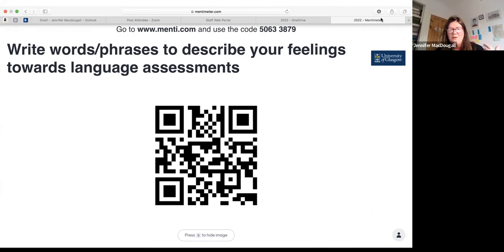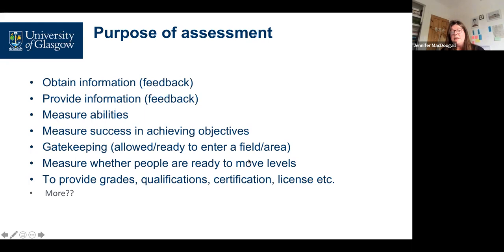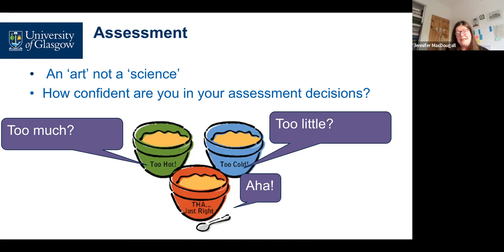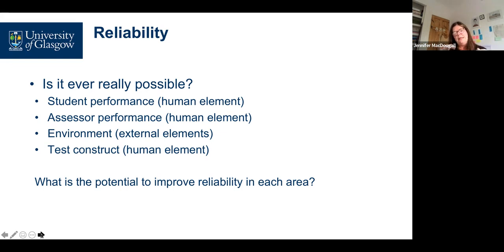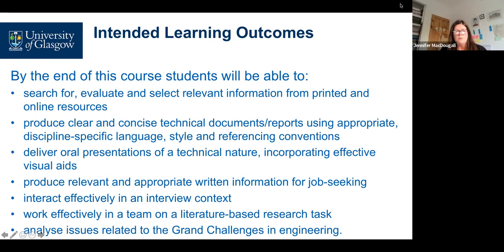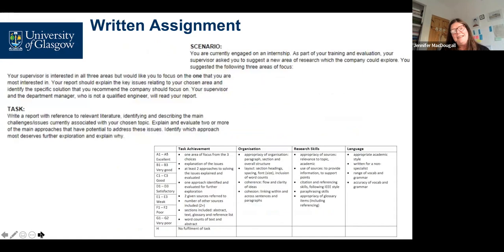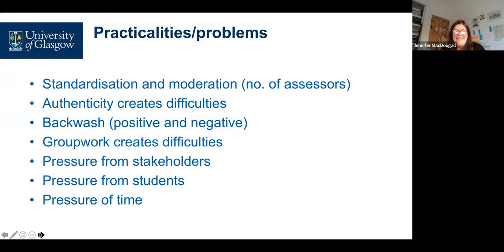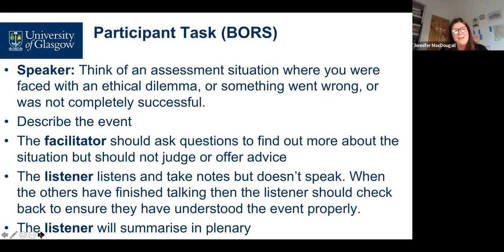ONLINE FORUM - Assessing Language: Can we ever get it right? - Jen MacDougall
Assessing Language: Can we ever get it right?
Jen MacDougall, University of Glasgow

In this online forum, I’ll explore aspects of assessment from theoretical and practical perspectives. I’ll consider the ‘what, why and how’ of creating and administering assessments. Drawing on my own experience in a range of contexts, I’ll talk about some of the challenges I believe there are in trying to make assessment work for all those who have a stake in the process and the results.

I’ll consider whether we can create assessments that are relevant and meaningful by embedding the test construct in an authentic learning process. I’ll provide examples, using a course I have recently designed called English Communication and Engineering Career Skills as a main focus. This course aims to address the needs of engineering students and assesses students across 3 main areas, namely employability, academic writing and presentation skills. I’ll highlight the successes and challenges of designing and implementing these assessments.

I hope to problematise the nature of assessment and consider its lack of certainty. I’d like us to consider how our own biases might impact on how students are assessed. I’ll then provide space for webinar participants to explore their own practice and experiences in this crucial area of language learning and teaching.

Jennifer (Jen) MacDougall started teaching in Greece before returning to Scotland where she worked for many years in FE in Glasgow. She was the TESOL development Manager at SQA where she led the work on creating a suite of TESOL qualifications including the PDA:ITESOL. After completing her MSc in Applied Linguistics, she worked as a freelancer on a wide variety of teaching projects at home and overseas.

Jen now works for the University of Glasgow where she manages English Language provision on a joint engineering programme with the University of Electronic Science and Technology (UESTC) in China. This work entails materials and assessment development, programme design and teacher development activities. She is also undertaking a Doctorate in Education.

Jen has been involved in the assessment of students for many years as a teacher, teacher trainer and a speaking and writing examiner for international exam boards.  In her current post she trains staff to write and administer assessments, is an internal moderator, and an external examiner for another joint educational programme run by Leeds University.